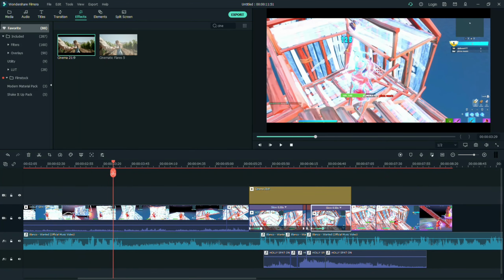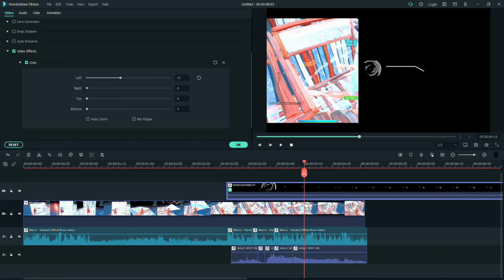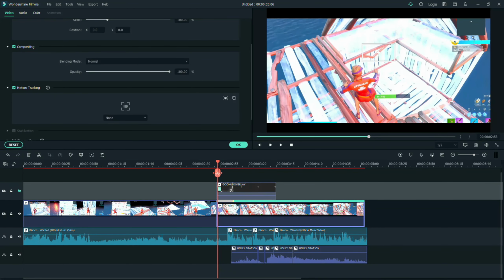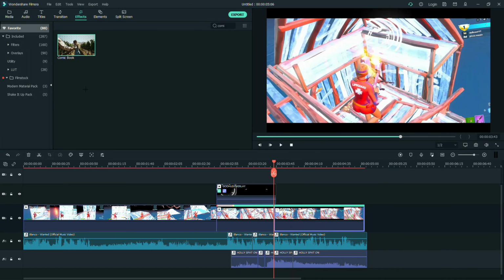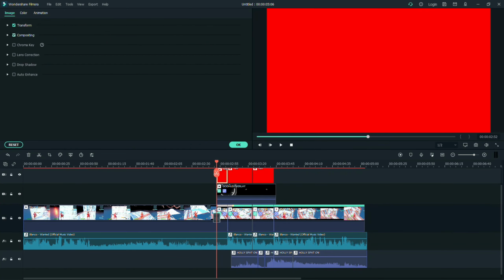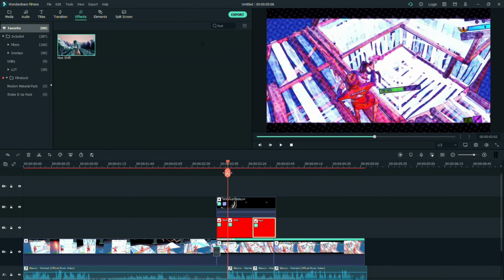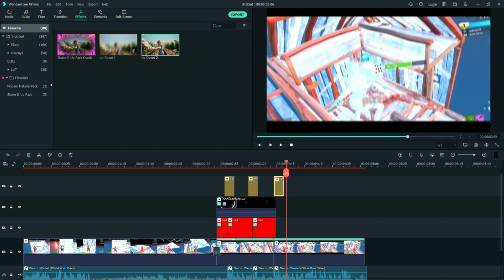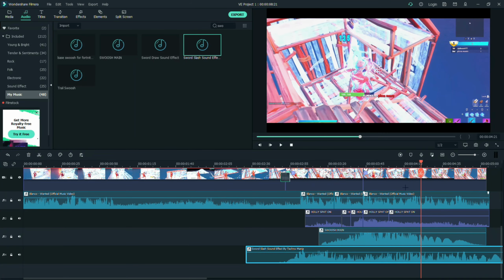How To Make a SCOPE TRACKING Effect in Filmora X/9 - How To Edit A Fortnite Montage on Filmora X/9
If you enjoyed the video bois Make sure to LEAVE A LIKE and SUBSCRIBE make sure NOTIFICATIONS 🔔 are turned on to never miss another video, comment what you want to see next and peace!🔥🔥